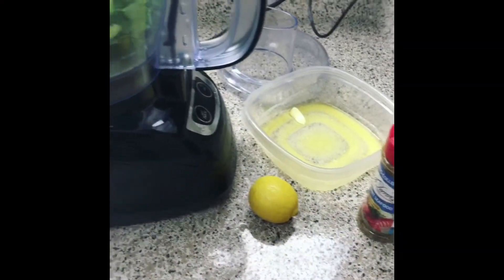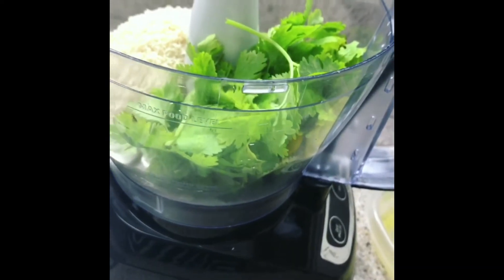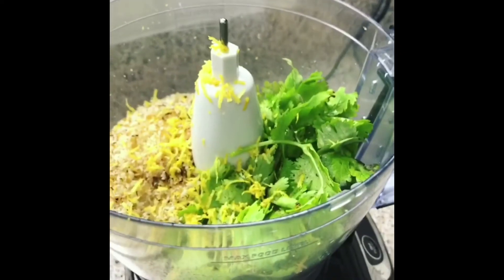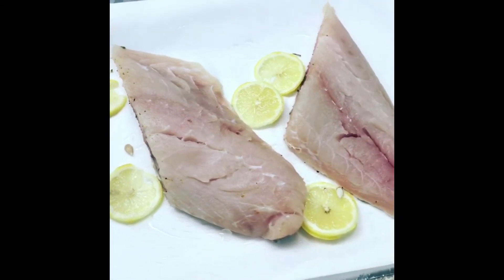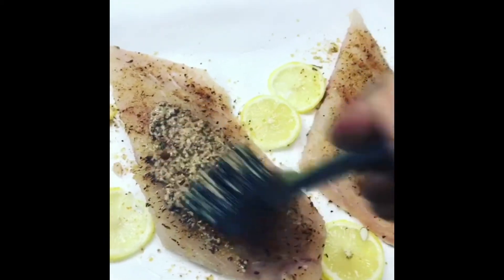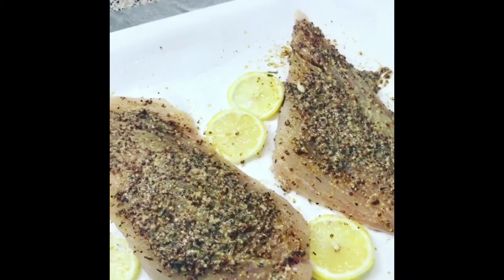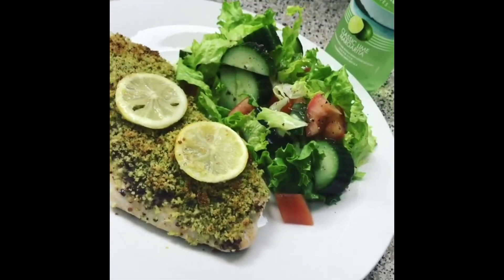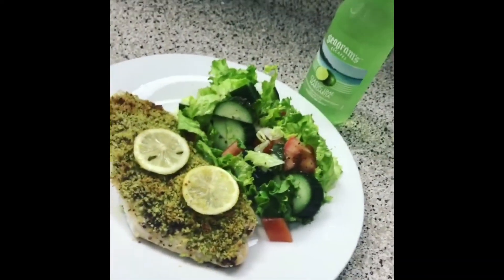Crusted Snapper Instagram Recipe Dinner Healthy Seafood